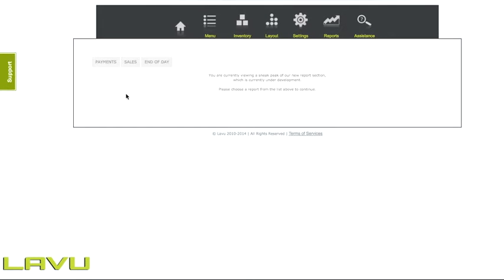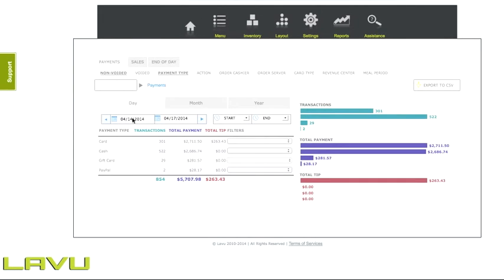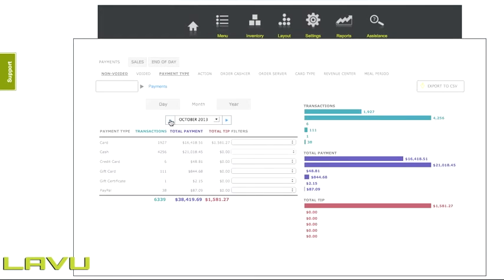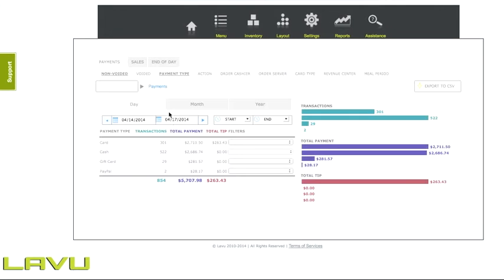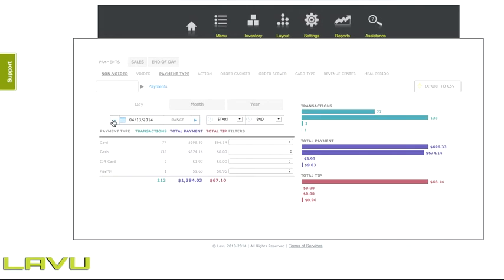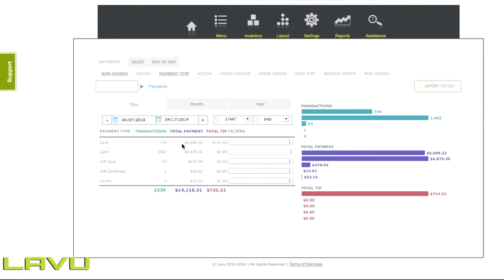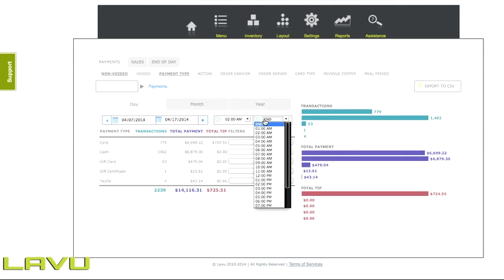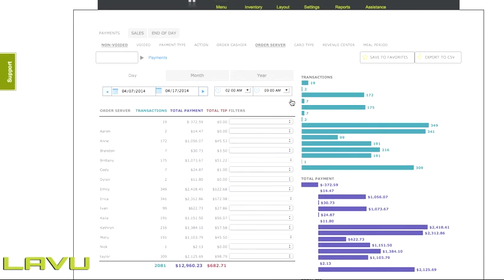Using the Date / Time Selector in Lavu Reports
With the new Lavu reports, finding the information you need has never been easier.